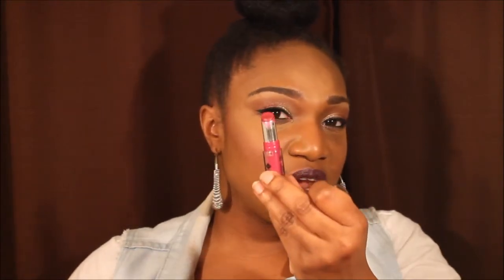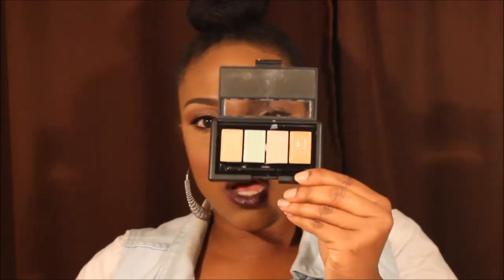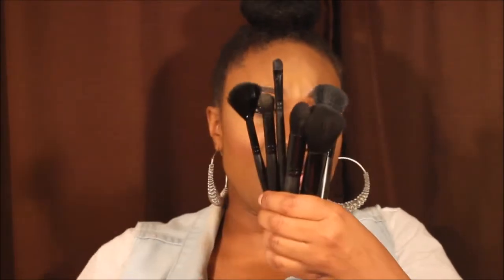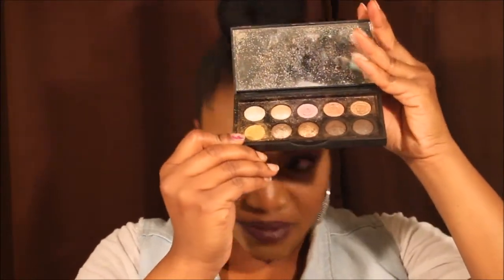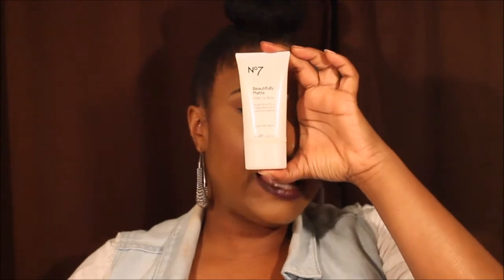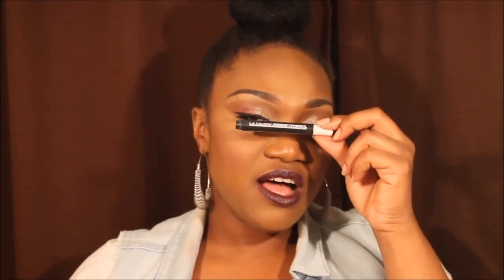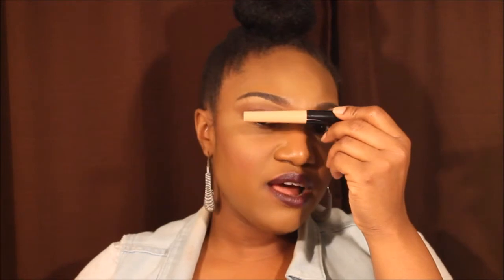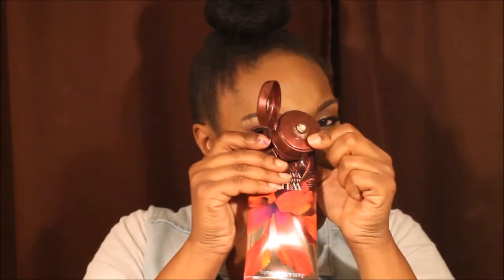February Favorites and Empties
Open Me
This is a video of my February favorites and empties. I have a few favorites and empties that I wanted to share with you!